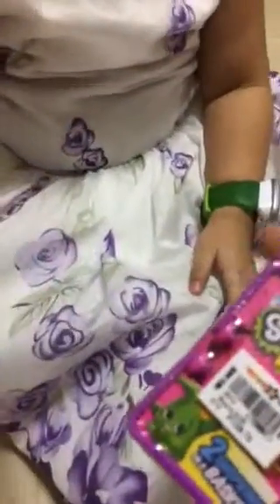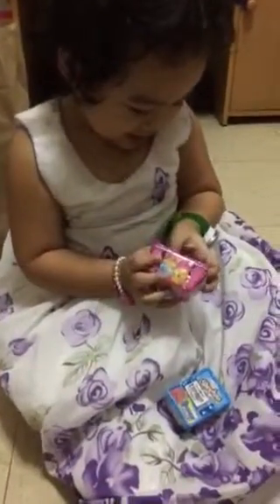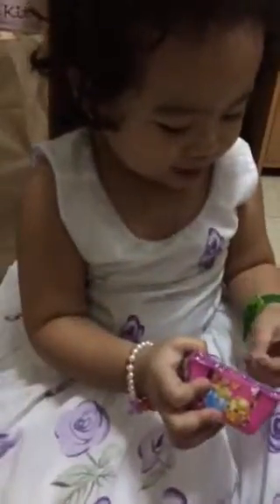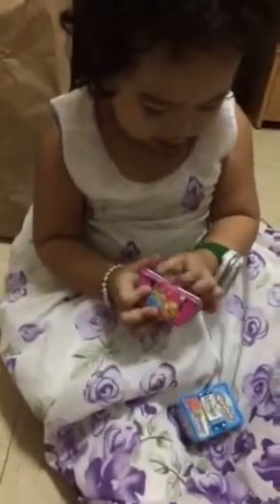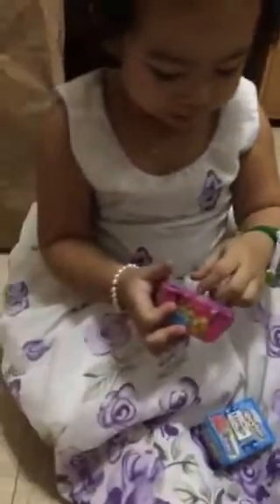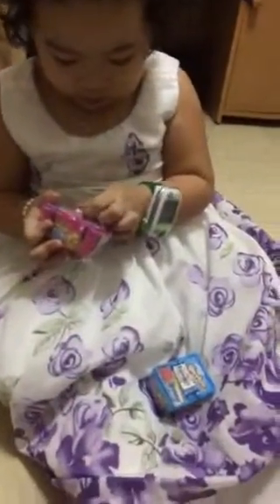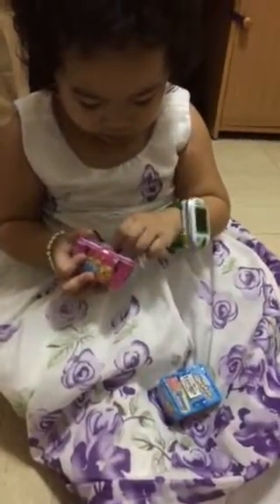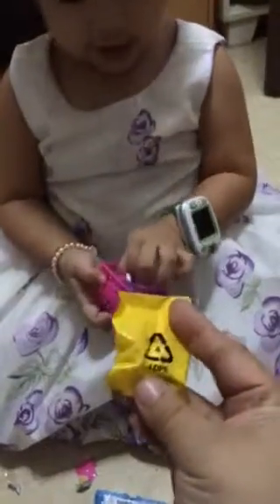babyzara opening season 1 & 2 shopkins surprise baskets